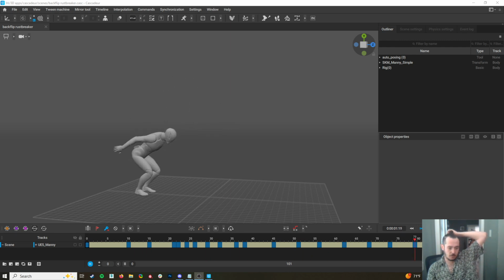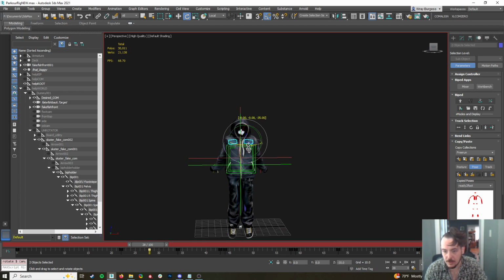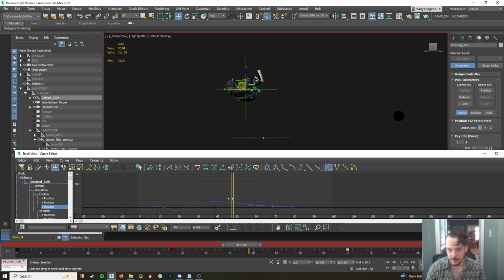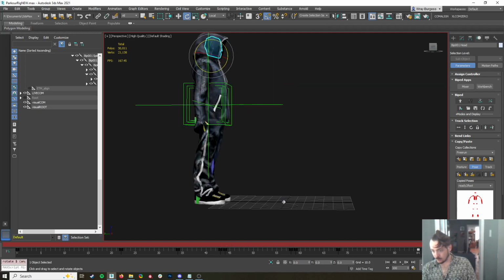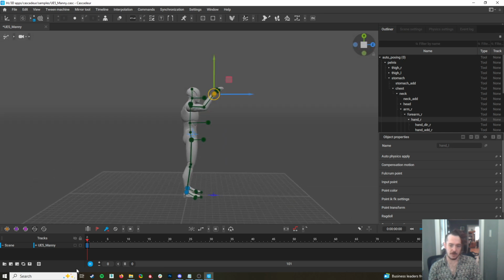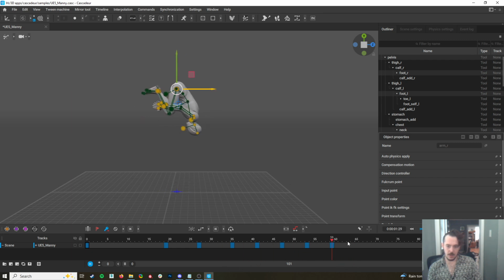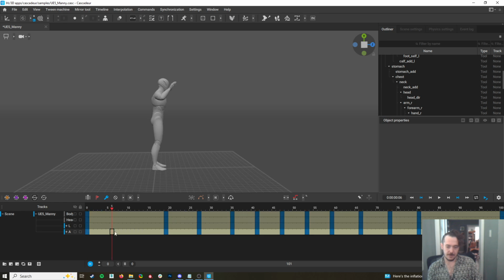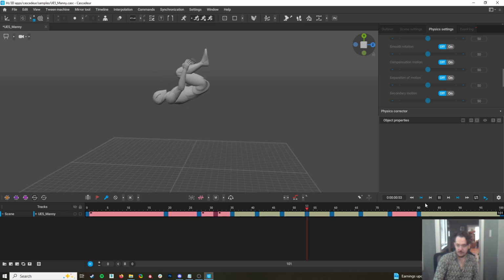Animating with Wray ep. 9: Cascadeur VS. Ballistic Locomotion Biped (3dsmax)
in this episode, I compare animating with Cascadeur 2025.1 to animating with my Ballistic Locomotion 3DS MAX biped rig. I am able to produce a backflip animation in both systems in a similar amount of time (10 minutes) but I think the cascadeur one was a little more finished looking! what do you think?